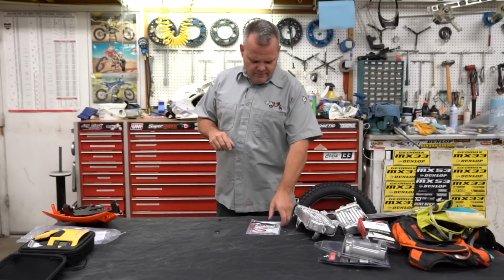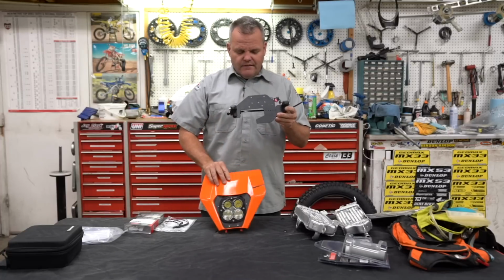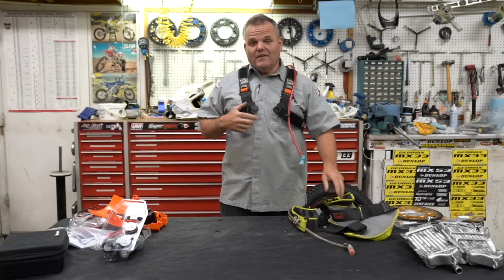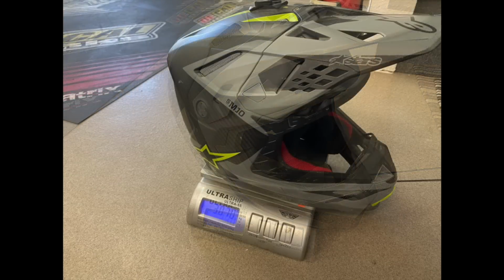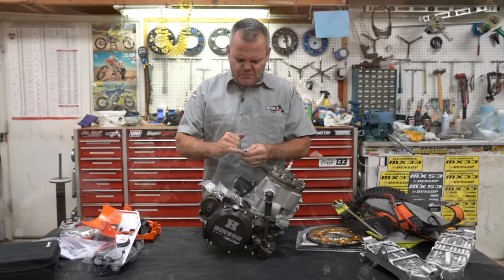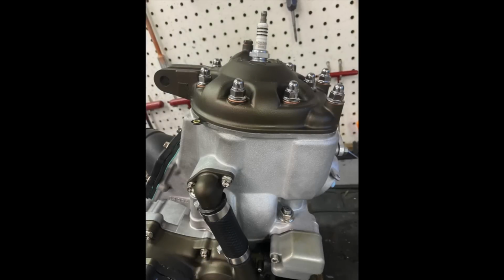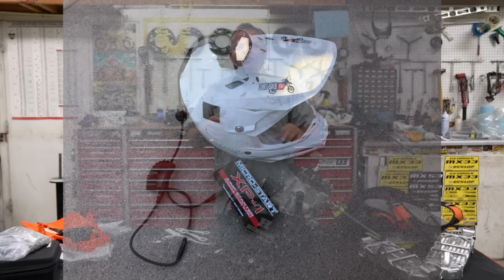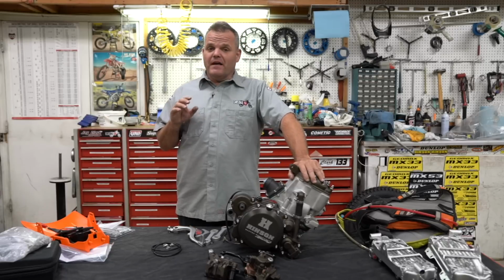Best Dirt Bike Products of 2020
Here are some great products that we have found over the last year or so to help you out on track, trail or Dual Sport riding.  This is to help you in shopping for Christmas and presents for yourself :-)

Jay Clark/Dirt Bike TV has been around the Dirt Bike industry for thirty years and is always looking to learn and help other do so as well.   Give a follow or drop a email if you have any questions or comments.